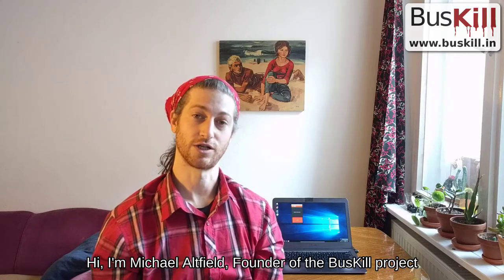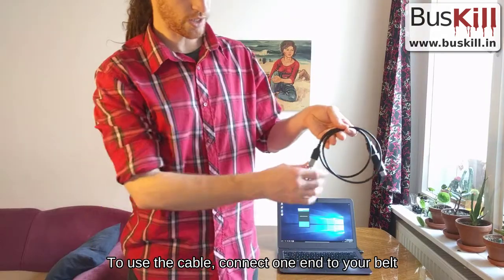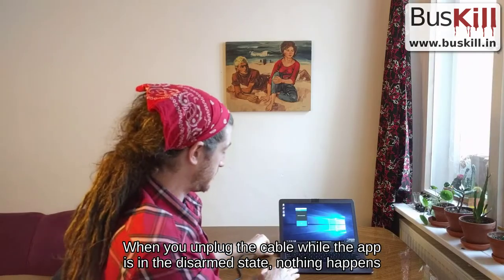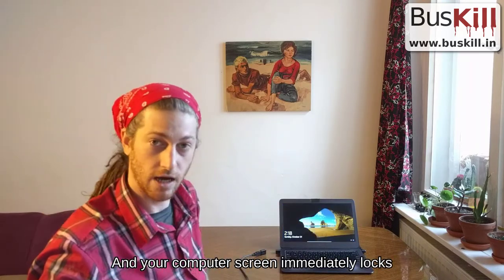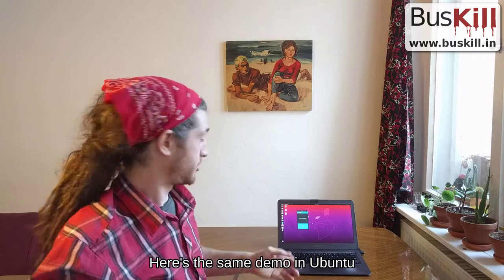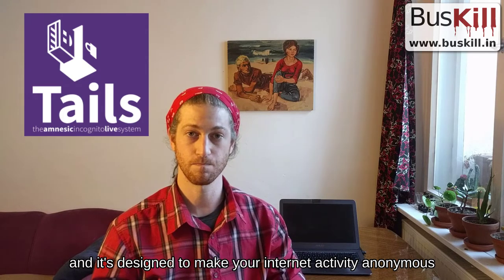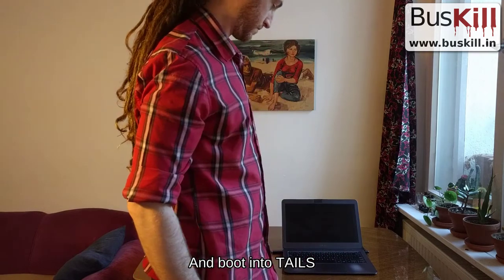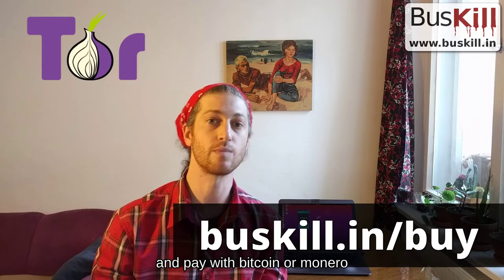BusKill Cross-Platform Demo (v0.4.0)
This video is a demonstration of BusKill, the USB-powered laptop kill cord.

This video is licensed CC-BY-SA; you are free to change and redistribute it.
There is NO WARRANTY, to the extent permitted by law.

Attribution:

* Soundtrack: Welcome in the intox by Bluemillenium * MacOS Video Footage by Melanie Allen